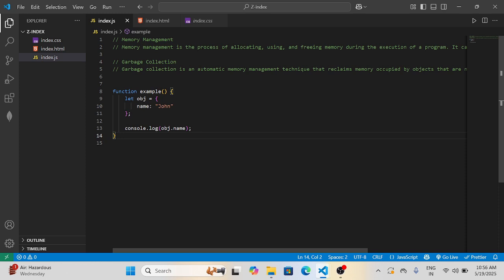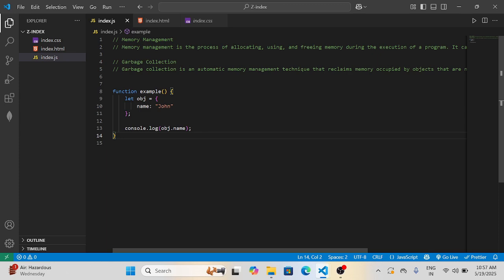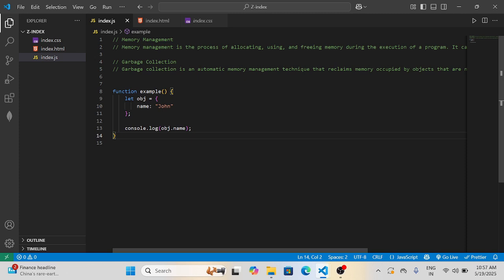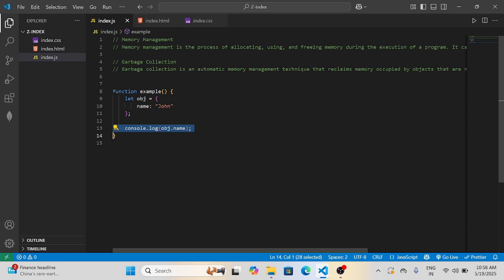Master Memory Management & Garbage Collection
In this video, we dive deep into Memory Management and Garbage Collection — crucial concepts for every developer! Whether you're a beginner or an experienced programmer, understanding how memory is allocated, used, and reclaimed can significantly boost your code’s performance and reliability.

📌 What you'll learn:

What is Memory Management?

Types of Memory (Stack vs Heap)

How Garbage Collection works

Reference counting, mark-and-sweep, generational GC

Manual vs Automatic Memory Management

Common memory leaks and how to prevent them

Language-specific examples: JavaScript, Java, C++, Python

Developers wanting to optimize code

Anyone curious about how programming languages manage memory under the hood